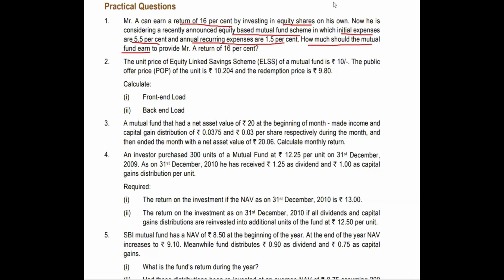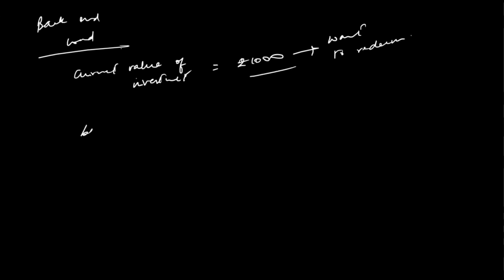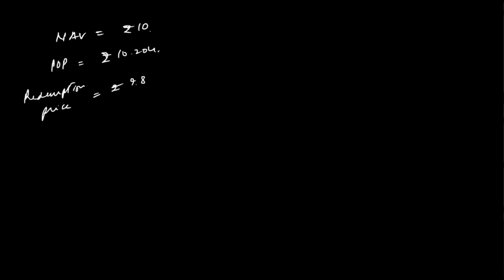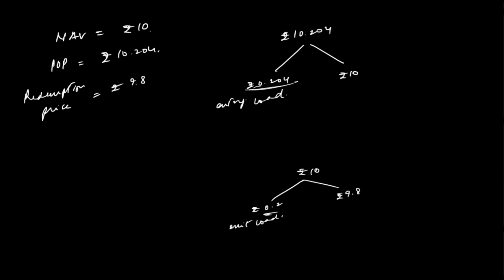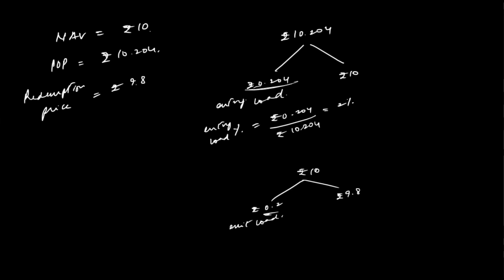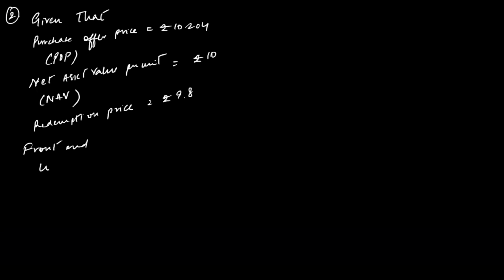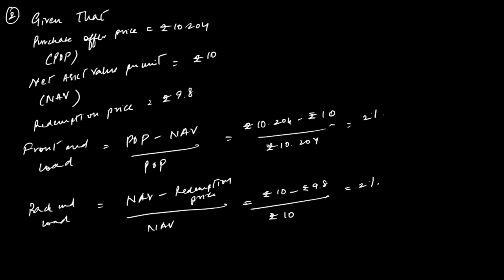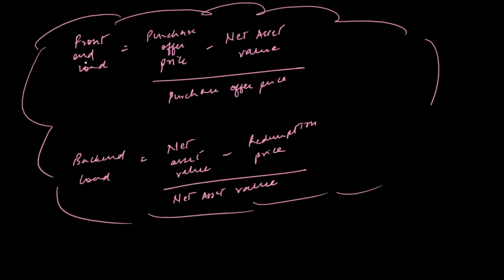CA Final AFM - ICAI Study material Chapter 8 - Q2